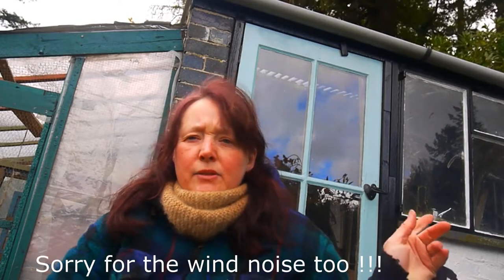compost - how to harvest homemade compost vlog ep1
In this episode i am harvesting my homemade compost from plastic darlik bins which you by in the DIY store or off your local council.